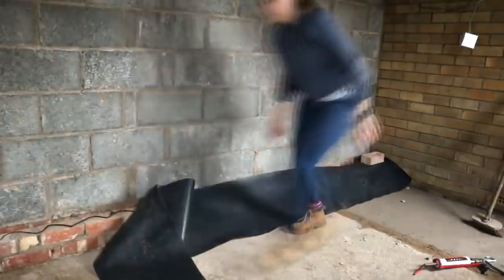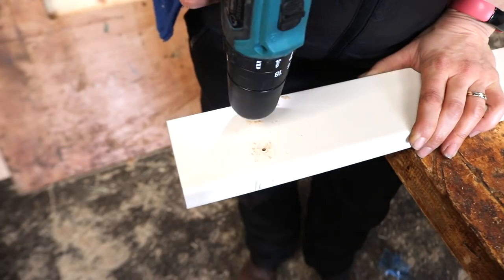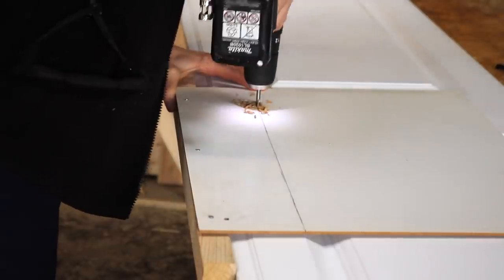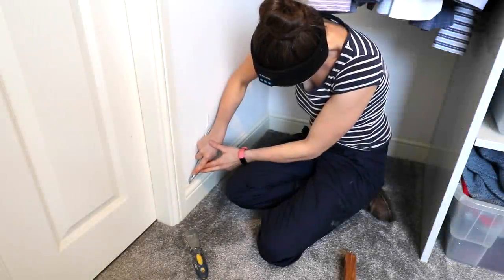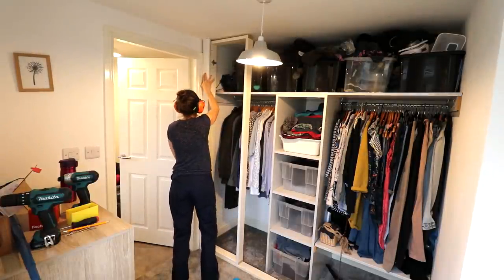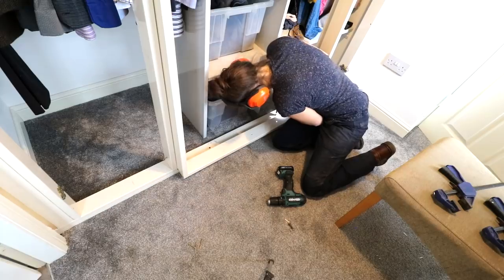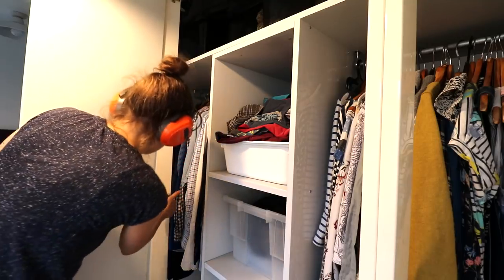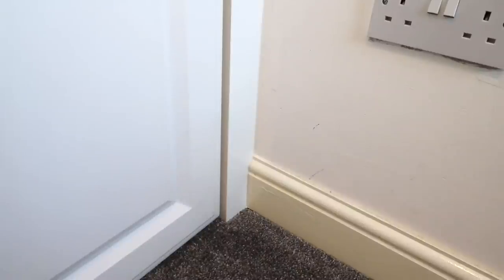DIY Fitted Wardrobe Doors Installation | The Carpenter's Daughter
Here's how I did my own built-in wardrobe doors installation for our closet makeover on a budget.  I used ready-made shaker-style doors in MDF that I found for free that already had a panel door profile.  Then build a wardrobe framework to hang them with concealed cabinet hinges.

I installed my DIY fitted wardrobe doors this our garage conversion to walk-in wardrobe and en suite, but hopefully, this encourages you to be able to plan your own fitted wardrobe designs in any bedroom or DIY closet using cheap materials.

THINGS I USED:
MDF railings
Ready-made shaker doors
Batten
Combi drill [Amazon]
Impact driver [Amazon]
Drill press [Amazon]
Adjustable depth Forstner hinge cutter [Amazon]
Packers [Amazon]
Spirit level [Amazon]
Metal plasterboard fixings *but with 50mm 4.5 screws [Amazon]
Electric plane [Amazon]
Double-sided mesh sticky tape [Amazon]
White silicone [Amazon]
Laser measure [Amazon]
Concealed hinges, including 170 degree for middle ones [Amazon]
Hand saw [Amazon]
white caulk [Amazon]

FOOD:
My Food Channel: